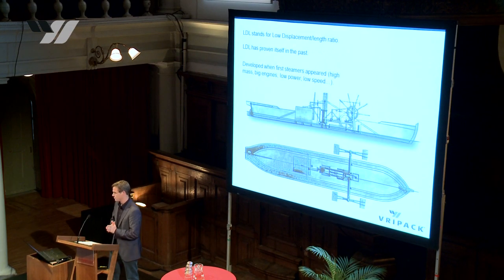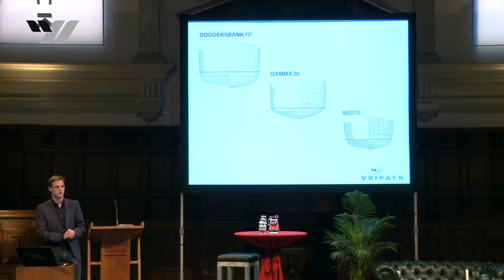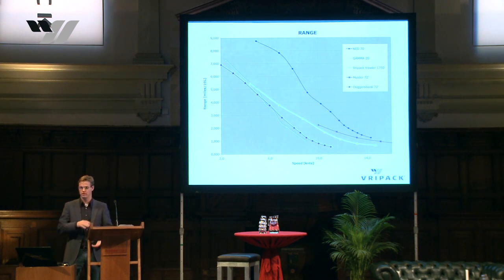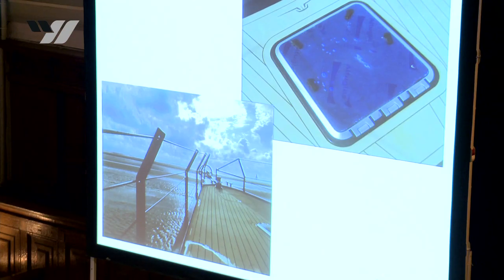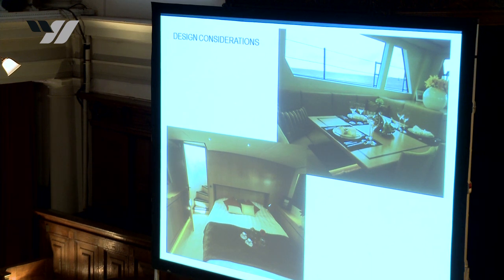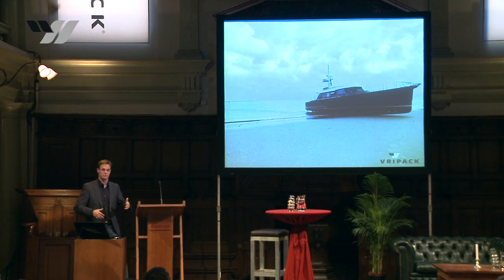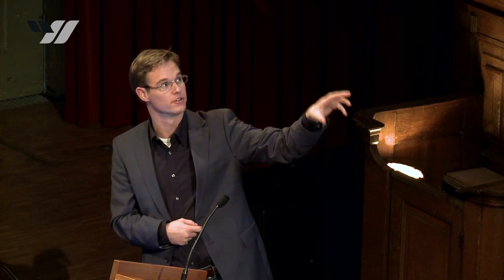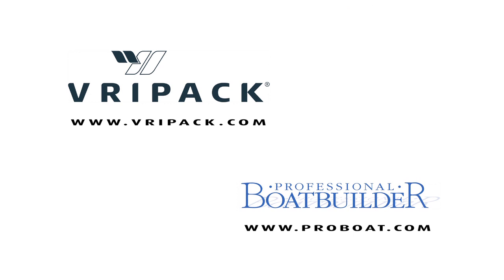Joost Mertens - LDL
Low Displacement/Length Ratio